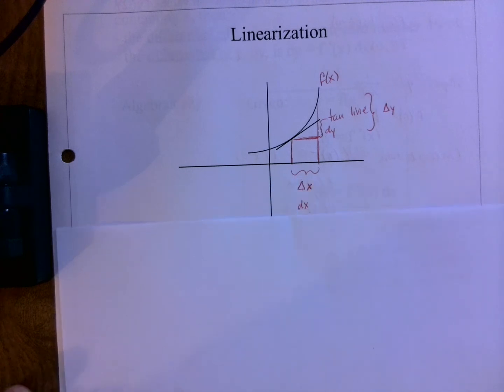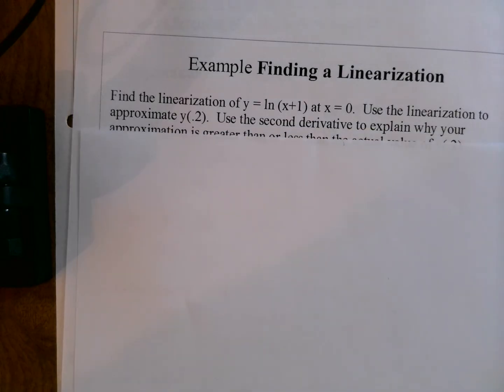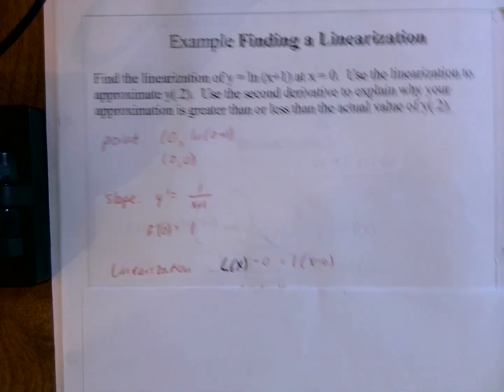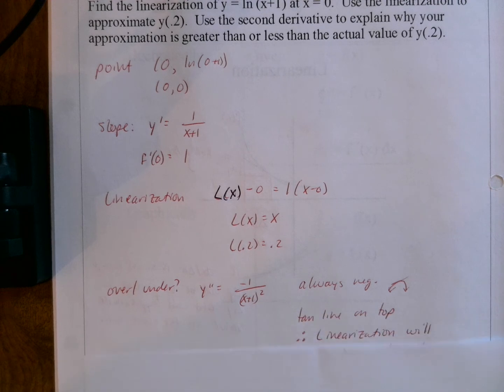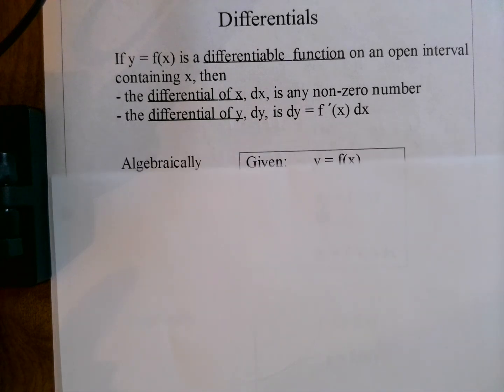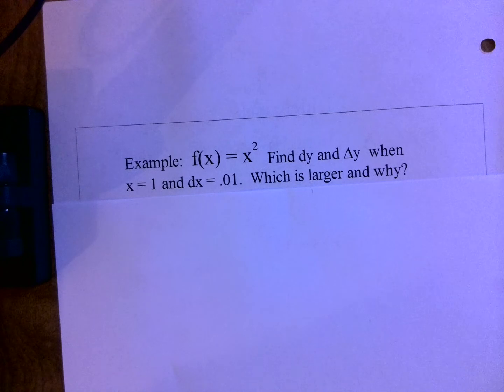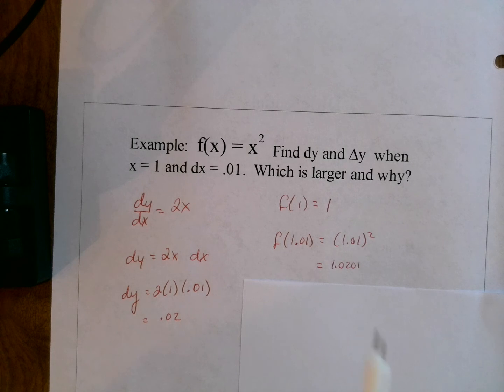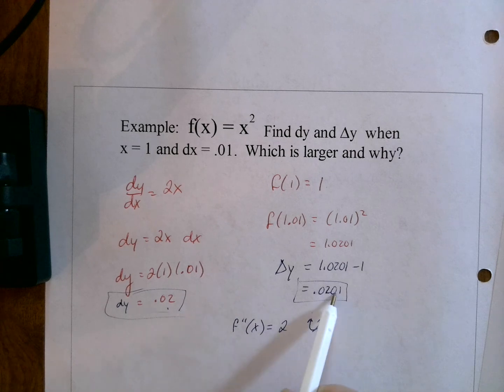4.5 Linearization and Differentials